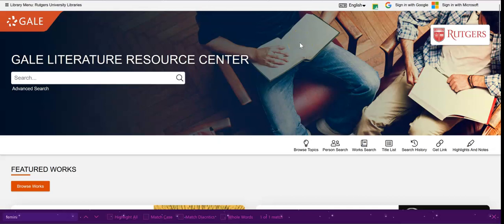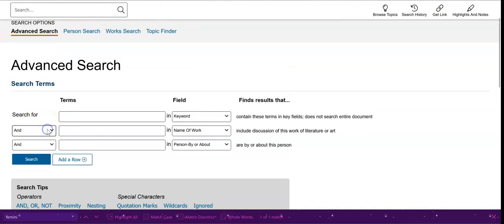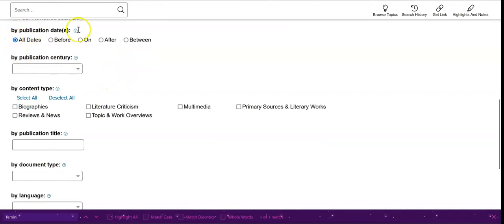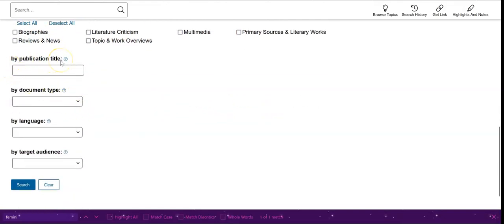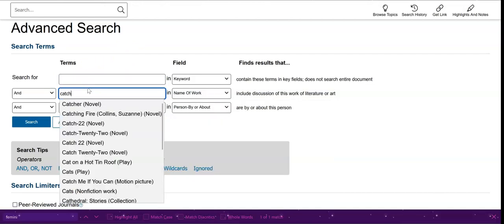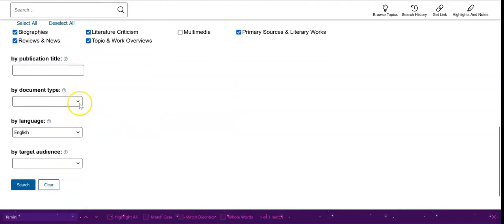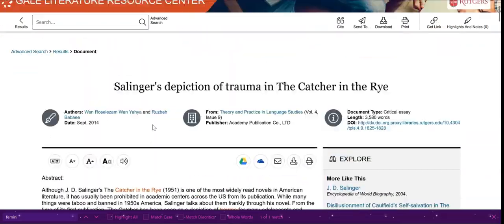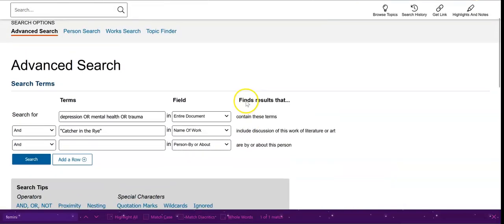Gale Literature Resource Center: Advanced Search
Tutorial on how to used Advanced Search in Gale Literature Resource Center for 530 Search and the Information Landscape